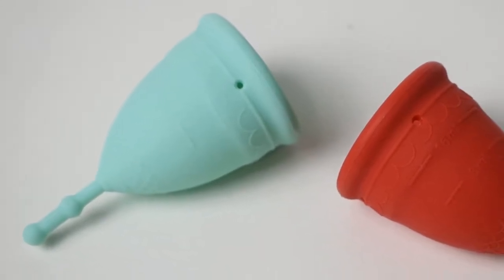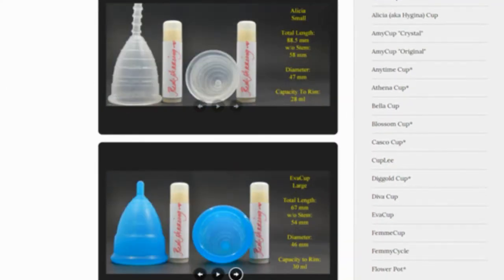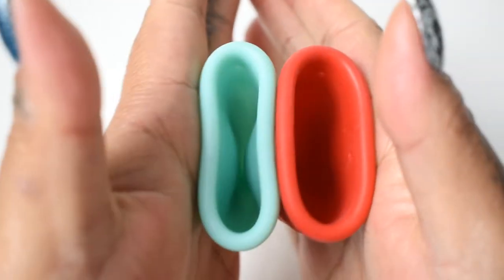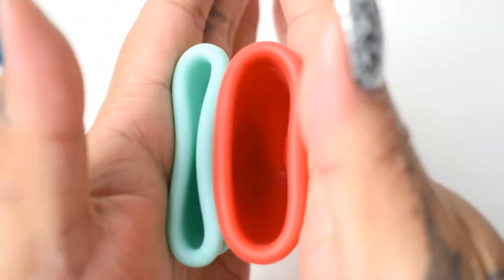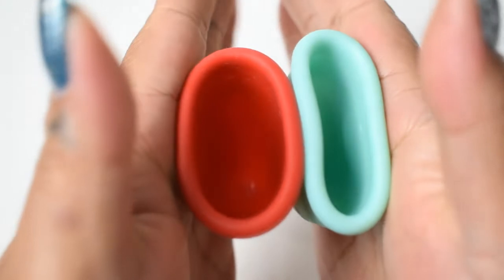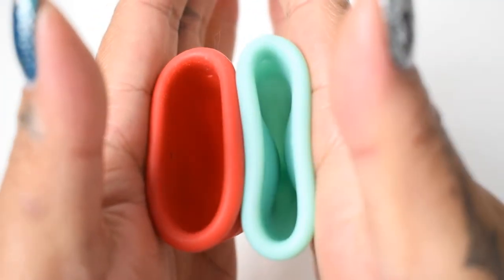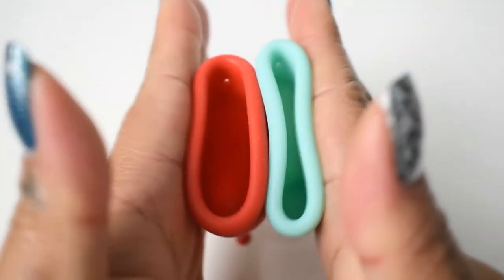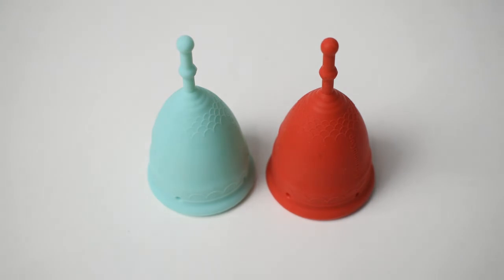Mermaid Cup Classic vs Firm Small - Menstrual Cups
***LINKS***